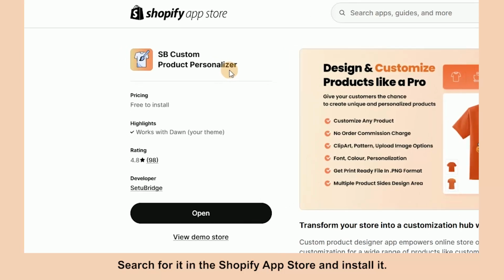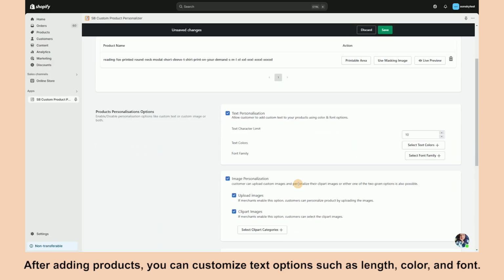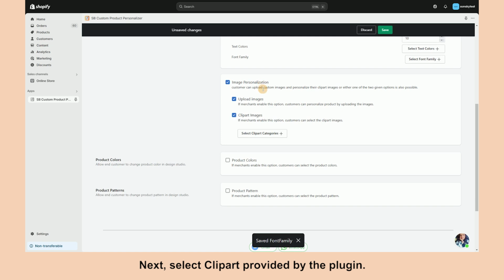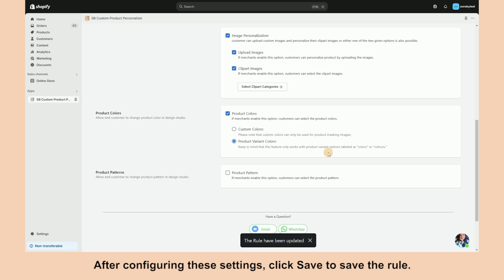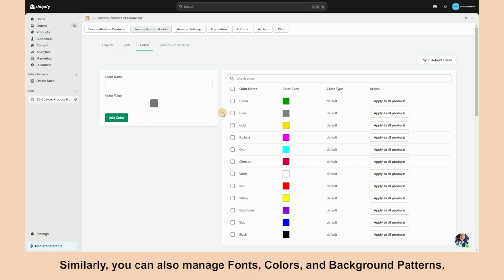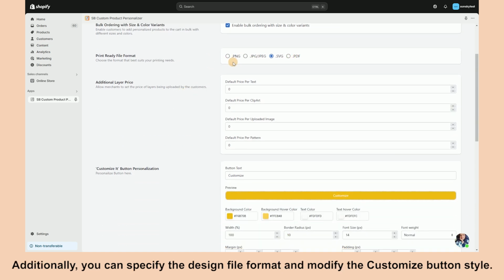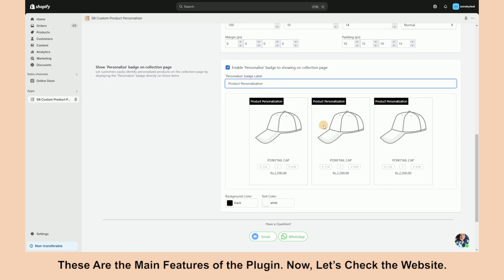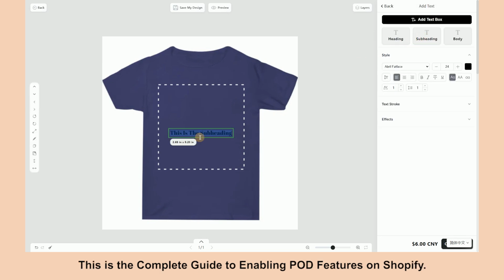Shopify POD Plugin Recommendation and Usage Tutorial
Don’t forget to Like if this video helps you.
Thanks!